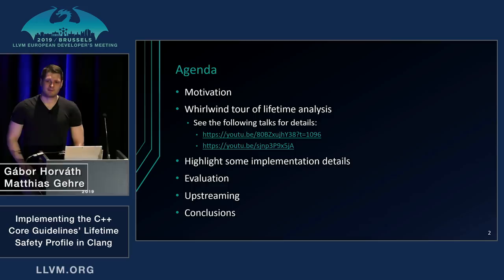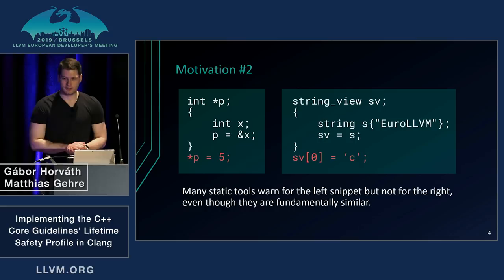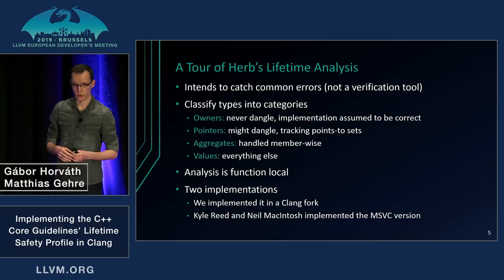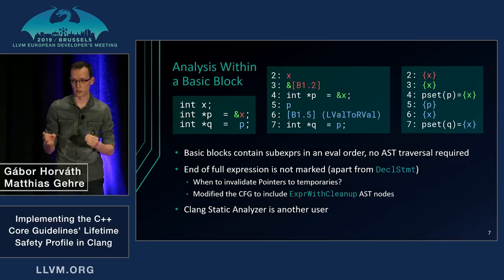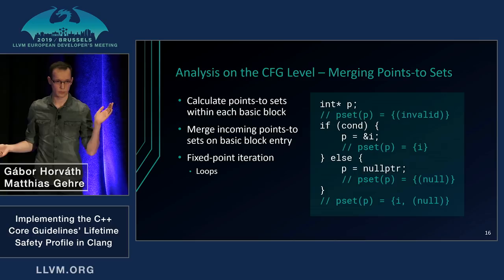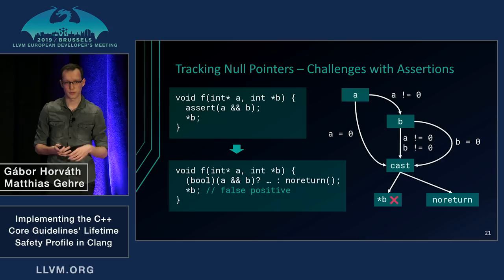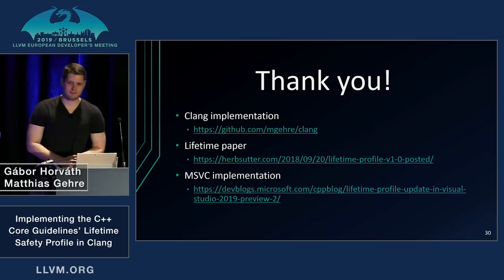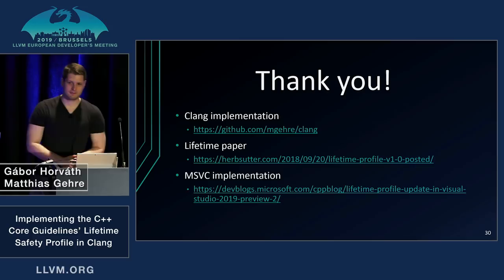2019 EuroLLVM Developers’ Meeting: G. Horvath & M. Gehre “Implementing the C++ Core Guidelines' ...”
Implementing the C++ Core Guidelines' Lifetime Safety Profile in Clang - Gabor Horvath (Eotvos Lorand University), Matthias Gehre (Silexica GmbH)

This is an experience report of the Clang-based implementation of Herb Sutter's Lifetime safety profile for the C++ Core Guidelines, available online at cppx.godbolt.org.

We will cover the kinds of diagnoses supported by the checker and how they are implemented using Clang's control flow graph. We will discuss what are the main problems of the current prototype and what are we going to do to fix those. We also plan to discuss the upstreaming process. Some parts of the analysis might end up improving existing clang warnings some of which are on by default. We will also summarize early experience with performance against real-world code bases, including compile time performance for LLVM sources with the checker.